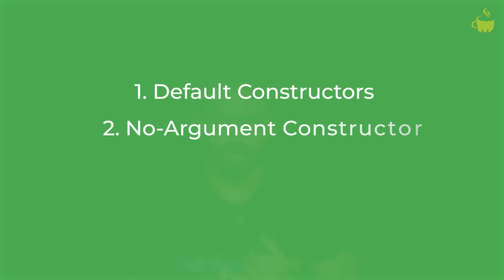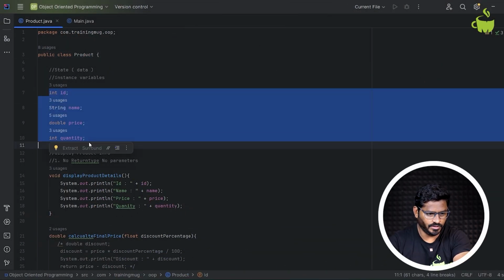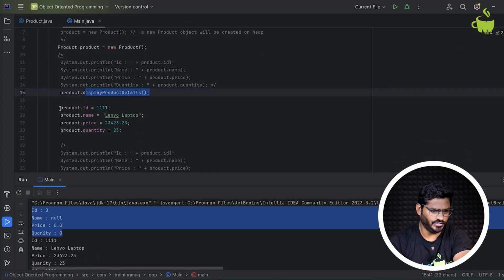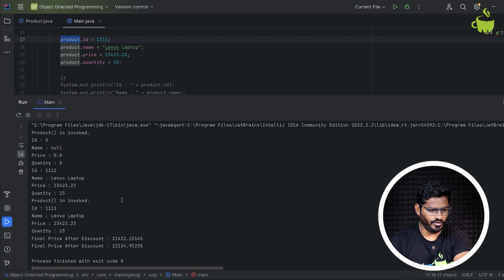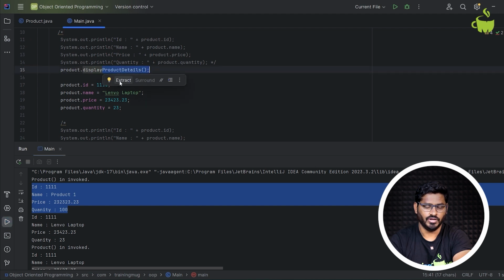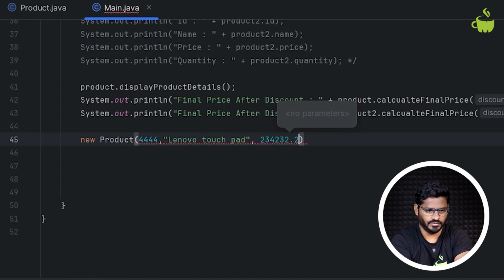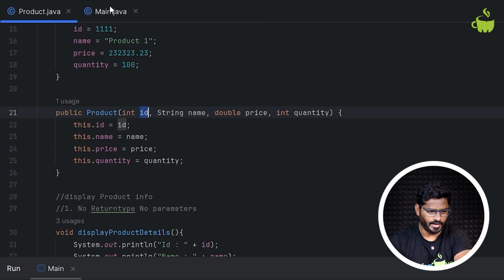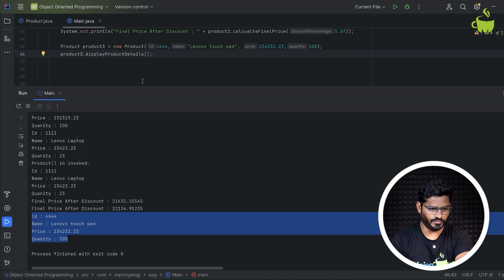Costructors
Constructors are a special type of method used to instantiate objects in OOP. Want to learn more, watch the video till end!